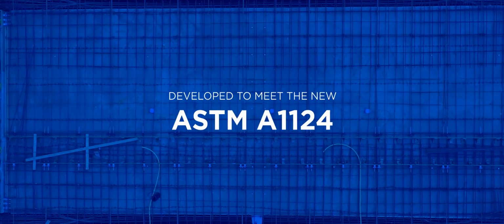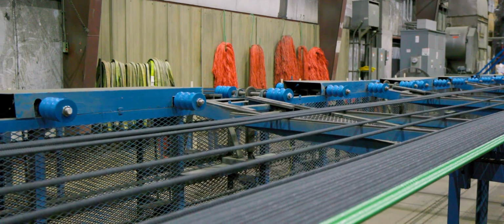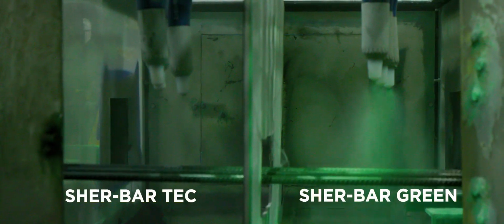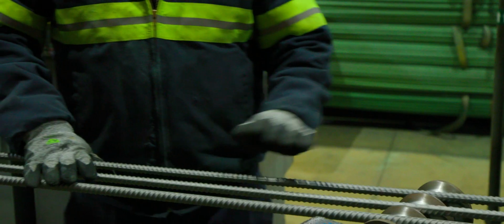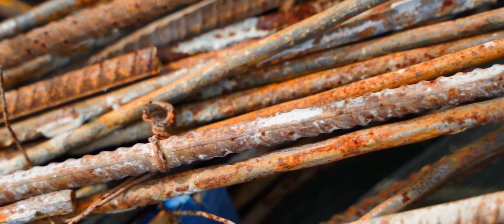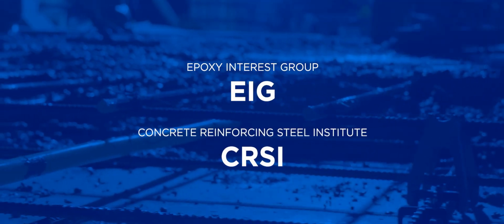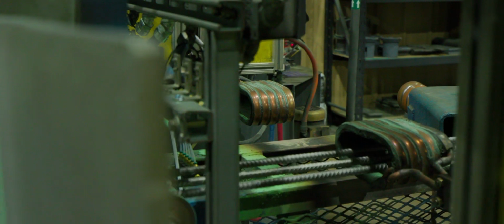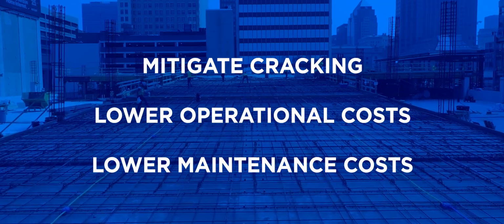Sher-Bar™ TEC | Textured Epoxy Coating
Sherwin-Williams is excited to announce the launch of its industry disruptive fusion bonded epoxy for rebar. Sher-Bar TEC is a fusion bonded, textured finish epoxy for reinforcing bar, that helps increase adhesion to the concrete, damage tolerance and slip resistance.